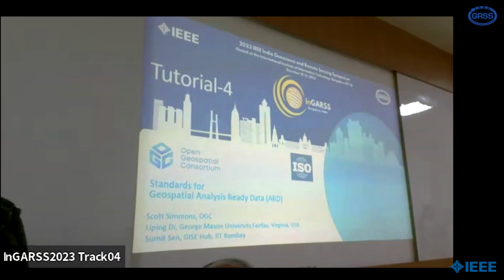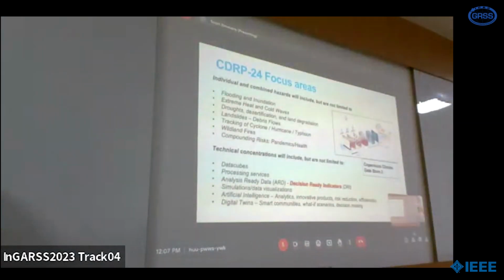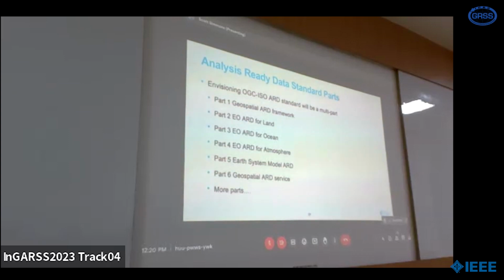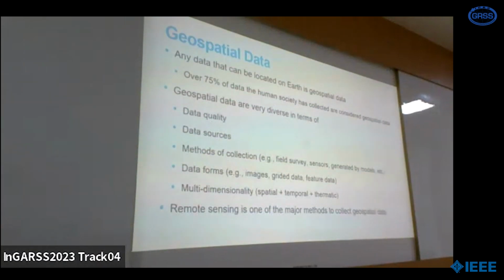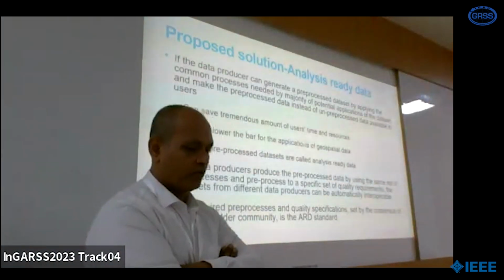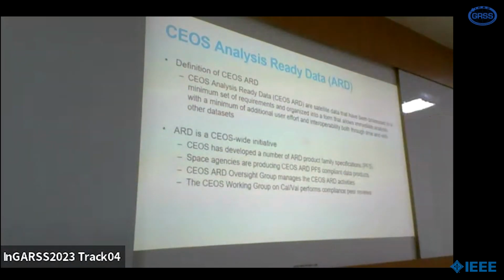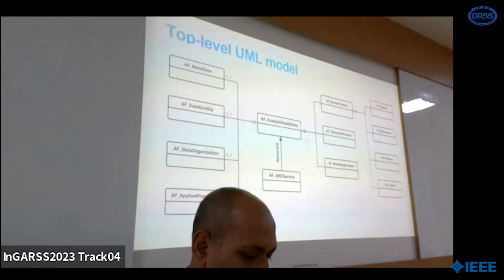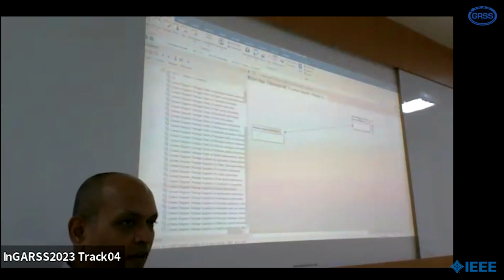InGARSS'23 Tutorials-4: Standards for Geospatial Analysis Ready Data (ARD) Products by Dr. Sumit Sen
This is a tutorial given at 2023 IEEE India Geoscience and Remote Sensing Symposium (InGARSS 2023) on December 10, 2023.

Welcome to an insightful tutorial session featuring Dr. Sumit Sen, CEO of the Geographic Information Sciences and Engineering (GISE) Hub at IIT Bombay.

In this session, Dr. Sen will illuminate the topic of "Standards for Geospatial Analysis Ready Data (ARD) Products."
With a rich academic background, Dr. Sen completed his Masters at the esteemed City University, London. Throughout his career, he has contributed significantly to the field of geospatial sciences, serving as a researcher at prestigious institutions such as IIT Bombay, University of Muenstner, Keio University, Chubu University, and Ordnance Survey.
Dr. Sen's expertise lies in the development and implementation of standards for geospatial analysis-ready data (ARD) products, a crucial aspect in ensuring data interoperability, accuracy, and reliability in geospatial analysis.
Join us as Dr. Sen shares his profound insights and experiences in establishing standards for ARD products. Don't miss this opportunity to enhance your understanding of geospatial data quality and interoperability.